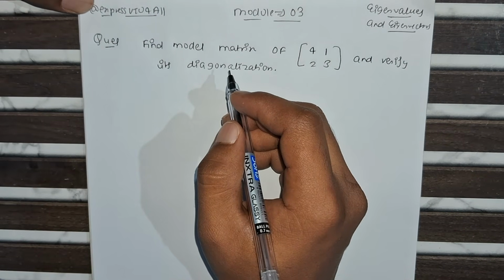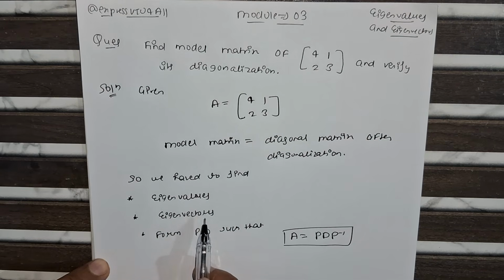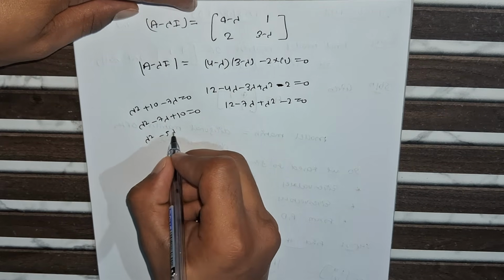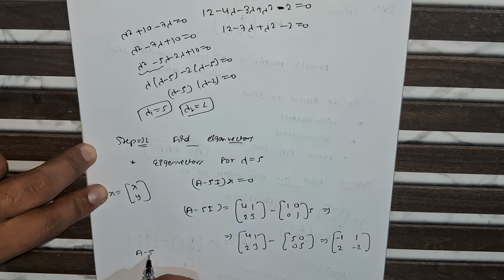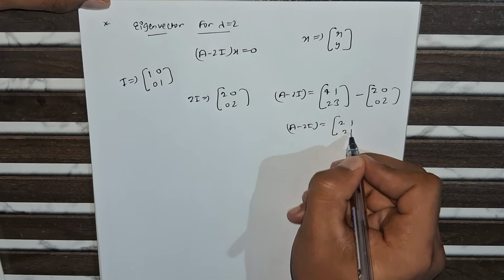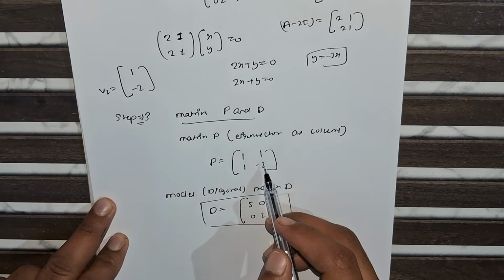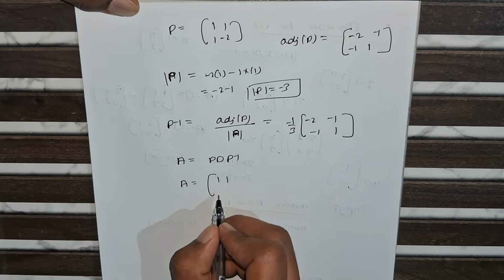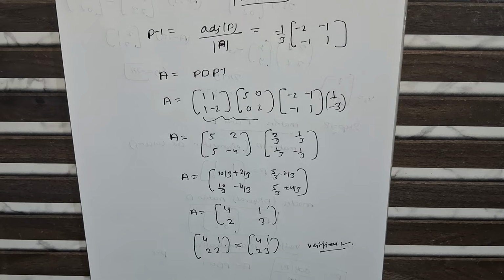VTU 1st Sem Maths Module 3 (2025 Scheme) | Modal Matrix & Diagonalization | Eigenvalues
In this video, we solve a very important problem from Module 03 – Eigenvalues and Eigenvectors, strictly based on the VTU 2025 Scheme.
This video explains how to find the modal matrix of a given matrix and verify its diagonalization, which is a frequently asked and high-scoring question in VTU examinations.
The complete solution is explained step by step in a VTU exam-oriented answer writing format, making it easy for students to understand and reproduce in exams.

Find the modal matrix of
[ 4  1
2  3 ]
and verify its diagonalization.

🔹 Topic Covered
Modal Matrix and Diagonalization
(Eigenvalues and Eigenvectors)
🔹 Question Overview
You are given the matrix
The task is to:
• Find the eigenvalues
• Find the corresponding eigenvectors
• Form the modal matrix
• Verify diagonalization using
🔹 Concepts Used in This Video
✔ Eigenvalues
✔ Eigenvectors
✔ Modal matrix
✔ Diagonalization of a matrix
✔ VTU standard solution method
🔹 Why This Question Is Important for VTU Exams
✅ Repeatedly asked 5–10 mark question
✅ Core concept of Module 3
✅ Important for numerical and theory questions
✅ Frequently appears in VTU previous year papers
✅ Fully aligned with VTU 2025 Scheme
🔹 VTU Exam Tip (2025 Scheme)
• Always find eigenvalues first
• Write eigenvectors clearly
• Form modal matrix column-wise
• Verify diagonalization neatly using �
📘 Syllabus Details
📌 Subject: Engineering Mathematics
📌 Semester: 1st Semester
📌 Module: 03
📌 Unit: Eigenvalues and Eigenvectors
📌 Scheme: VTU 2025 Scheme
📌 Subject Code: 1BMATS101

vtu 1st sem maths
vtu maths 2025 scheme
modal matrix vtu
diagonalization of matrix
eigenvalues and eigenvectors vtu
vtu module 3 maths
modal matrix problems vtu
engineering mathematics eigenvalues
pdp inverse method